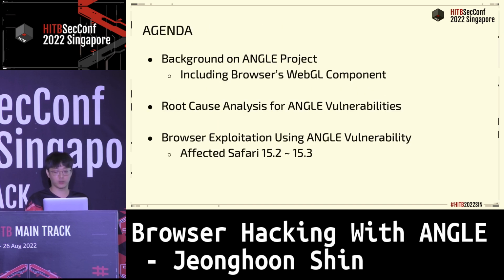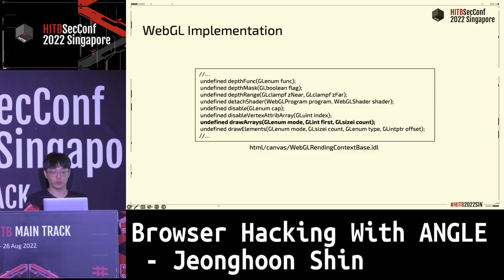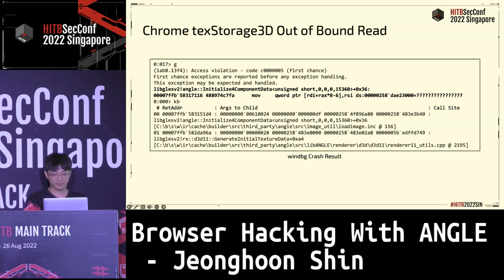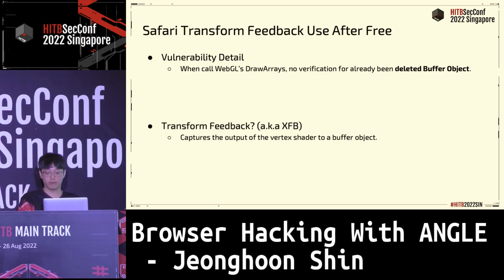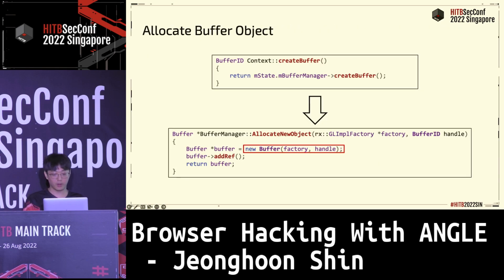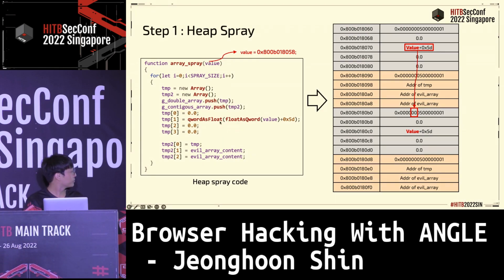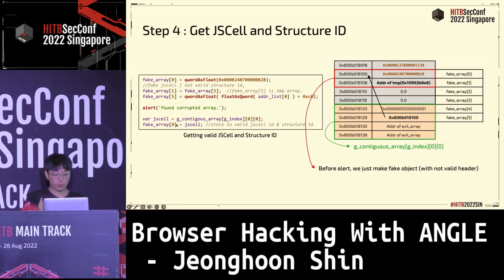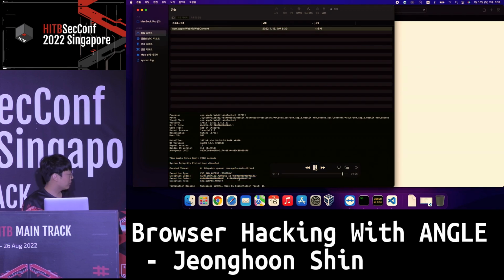HITB2022SIN Browser Hacking With ANGLE - Jeonghoon Shin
This presentation gives the basic knowledge of the ANGLE project and examines how to use ANGLE in WebGL/WebGL2 of web browsers. In this talk we analyze the types of vulnerabilities and root causes that occurred in ANGLE and we analyze exploitable vulnerabilities and explain how to obtain RCE in macOS (iOS is also affected, but PAC bypass is not covered in this presentation.)

We will start with a basic introduction to WebGL / WebGL2 component and how to use ANGLE in your web browser followed by a look at the following vulnerabilities:

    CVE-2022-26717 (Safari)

Jeonghoon Shin is a mentor of KITRI BoB and is interested in browser bug hunting & exploitation.